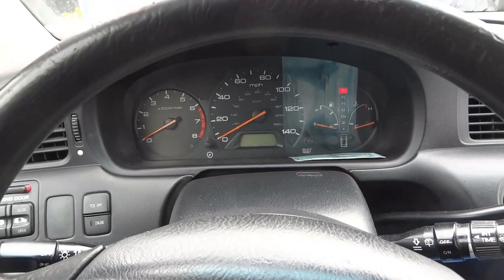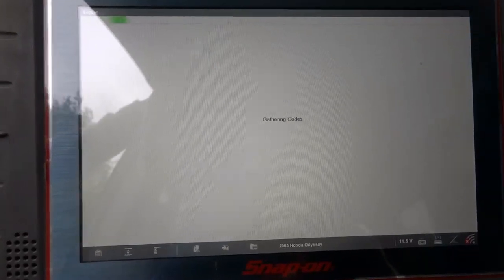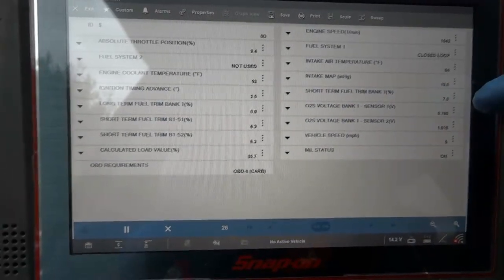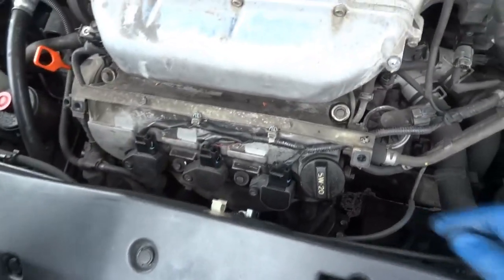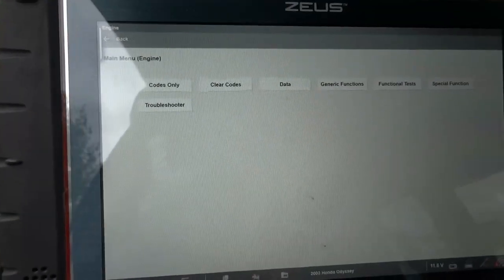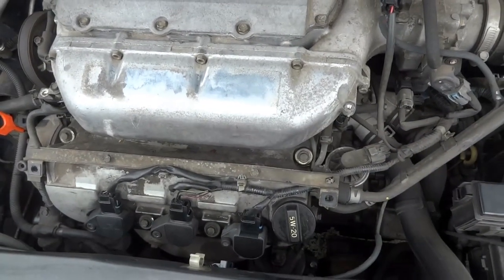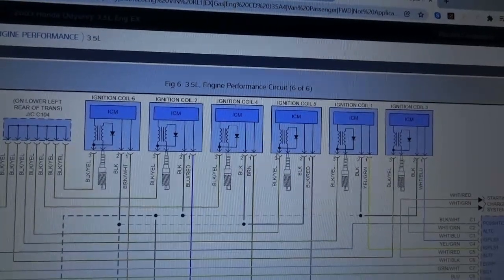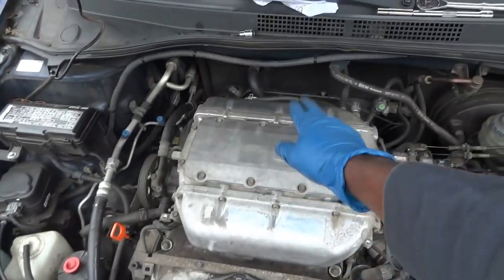03 Honda Odyssey 3.5L Ignition Coil Not Firing! Code P0305 Cylinder Misfire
in this video I will share with you how to diagnose and fix one of the causes of an ignition coil that doesn't fire!!